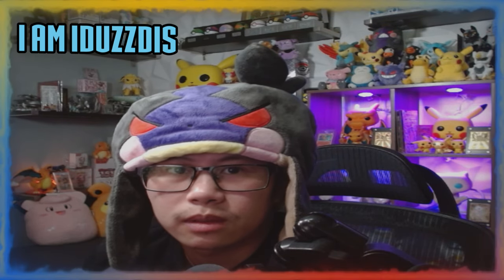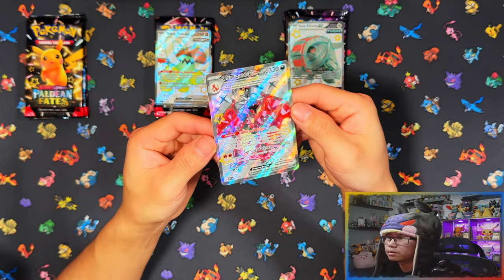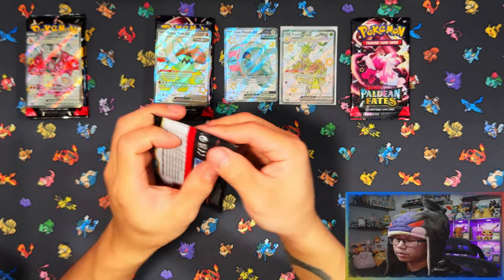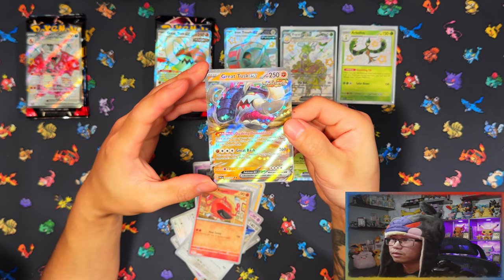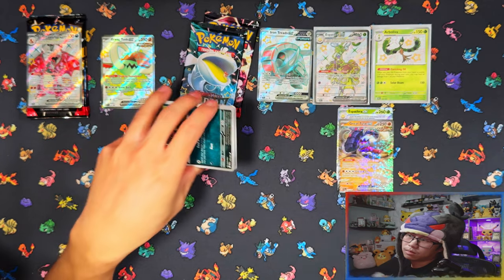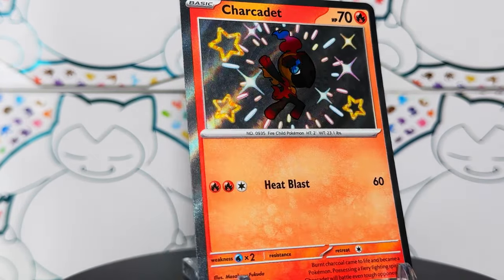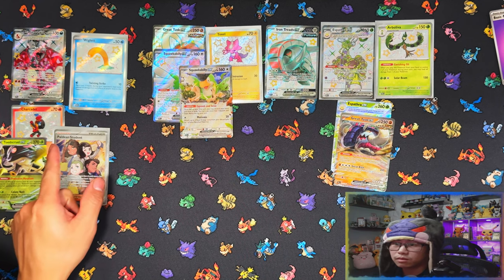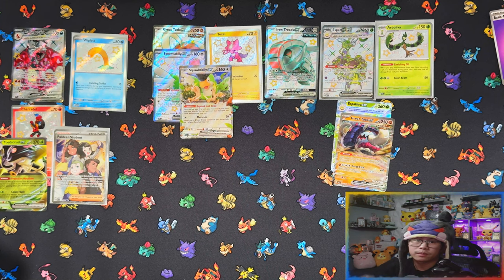Pokemon Paldean Fates ex Big Tins (Charizard, Great Tusk, Iron Treads). *OPENING*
In this video i am opening Pokemon Paldean Fates ex Big Tins (Charizard, Great Tusk, Iron Treads).
This is the first Shiny Expansion of the Scarlet & Violet Era.
Much like the Sword & Shield Shiny Expansions: Hidden Fates and Shining Fates!
This is the 6th expansion of the Pokemon TCG (Scarlet & Violet): Paldean Fates.